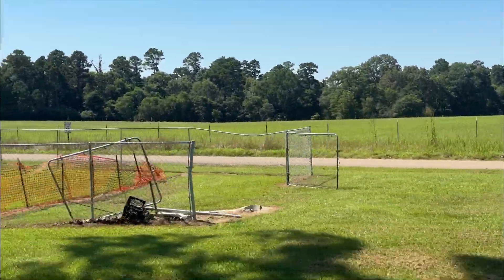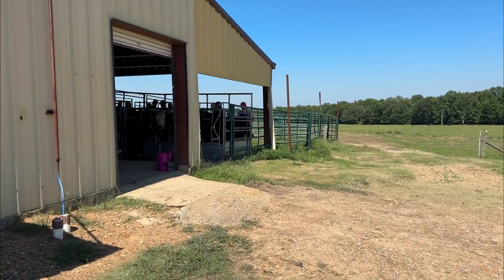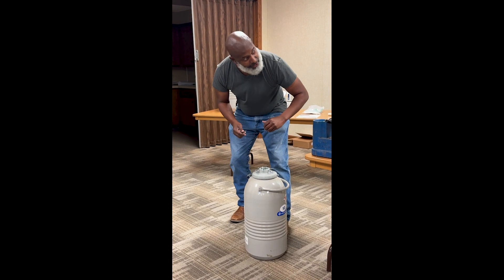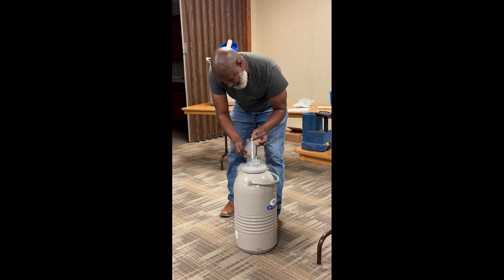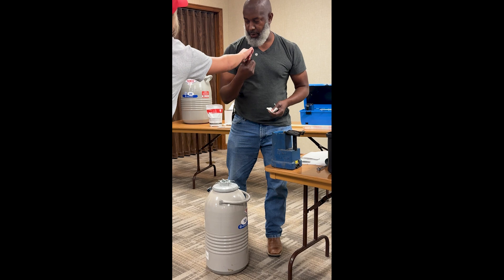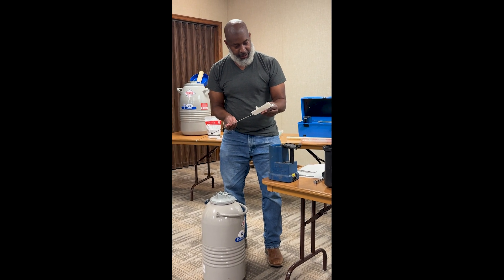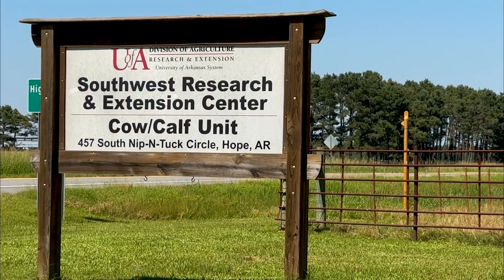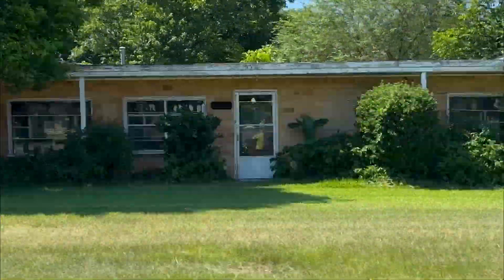Sticking My Arm Where? Learning How to Artificially Inseminate Cattle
I took a big step in my cattle operation—learning how to artificially inseminate (AI) my own cows. In this video, I share what the training was like, what surprised me, and why AI could be a game changer for improving genetics here at Pride Ranch.

Whether you’re a beginner curious about breeding techniques or a fellow cattle producer considering AI, I hope this gives you a real look at what it takes to get started. Follow along as I learn the process, get hands-on practice, and talk about how I plan to use AI with my Brangus and Angus cattle.

Topics covered:

What AI training includes
Why I chose to learn AI
My honest thoughts after day one